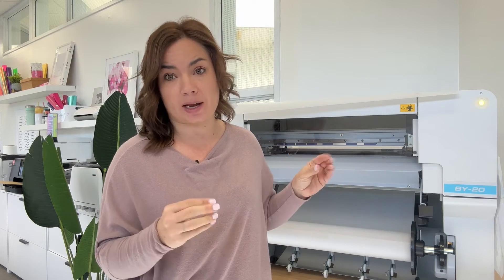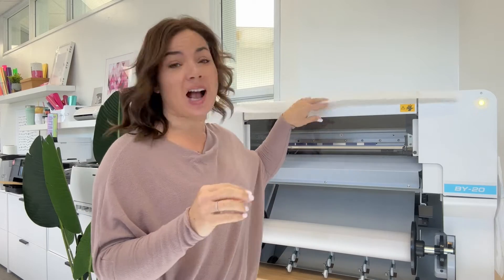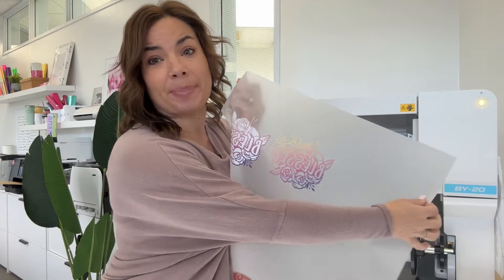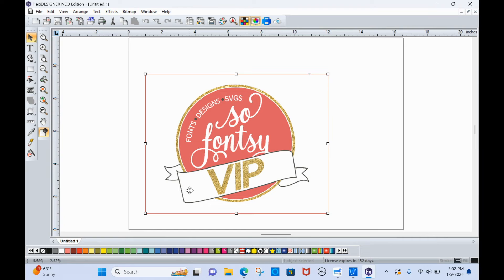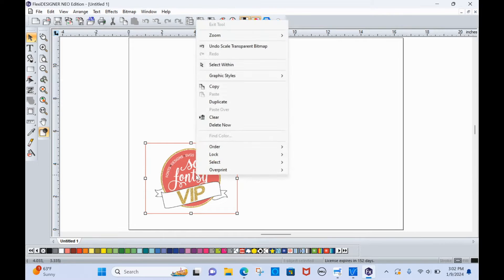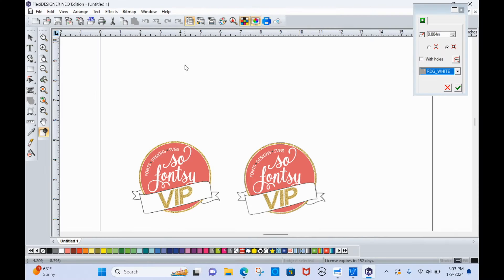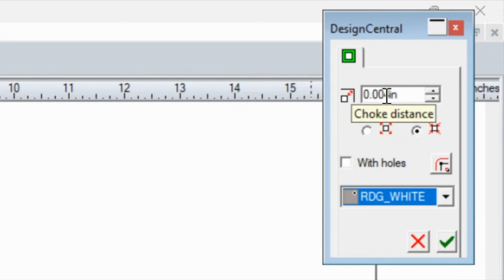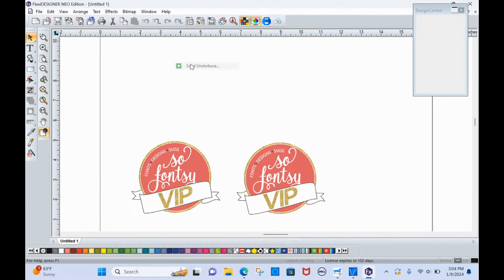Roland BY-20 DTF Printer: How to Add White Layer (So Easy!)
With the Roland BY-20 DTF printer it's easier than ever to add the white underbase 😍 This video will show you how to add the underbase in Flexi Designer included free with BY-20 SHOP Best Roland BY-20 bundles MORE INFO and IMPORTANT LINKS!👇

00:00 Introduction to Adding a White Underbase for Roland DTF
00:21 When Do You Need White in DTF?
01:27 Easy Way to Add White with Roland BY-20
01:43 How to Use Flexi Designer for White Underbase for Roland BY-20
02:08 How to Add Underbase in Flexi Designer
02:32 How to Adjust Choke (Prevent White Edges)
03:14 How to Print to Roland BY-20 from Flexi Designer
03:32 Roland BY-20 DTF Print Settings
04:34 Printing Transfers with Roland BY-20
04:51 Find More BY-20 How to Tutorials